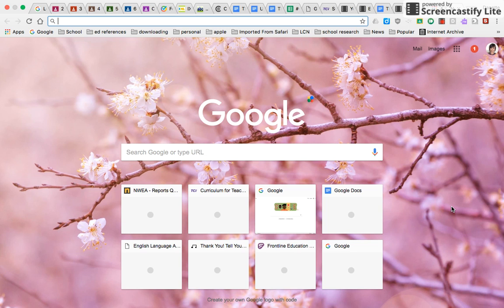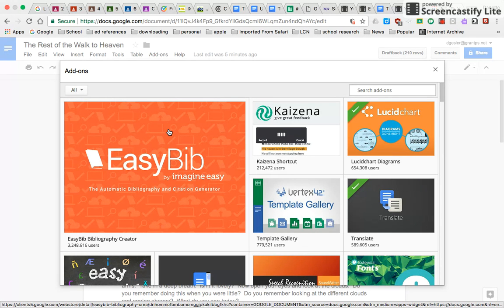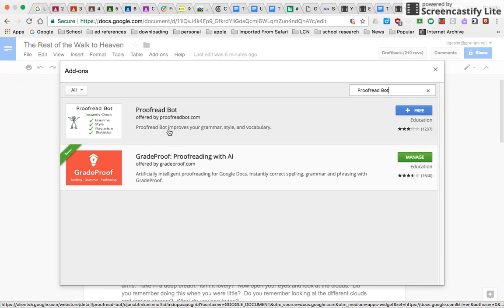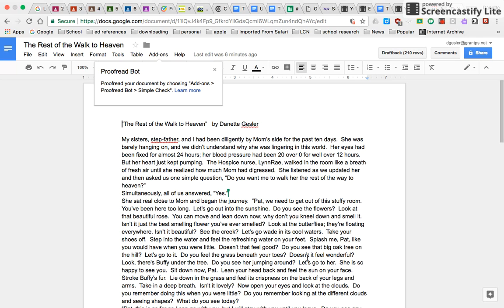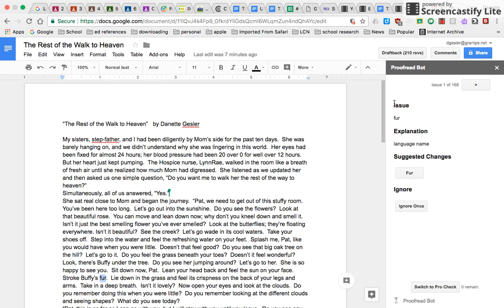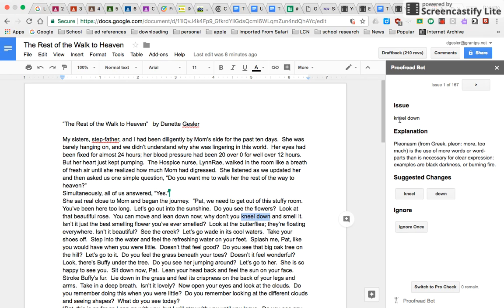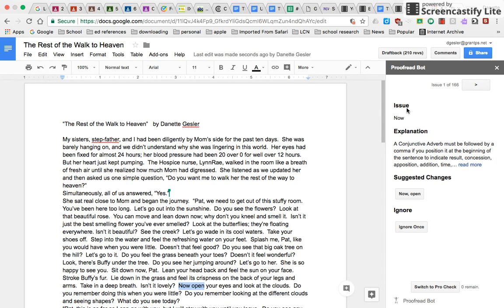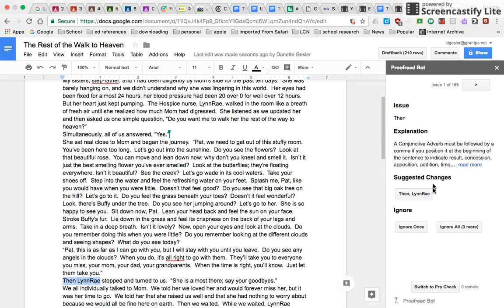Dec 4, 2017 9:05 PM